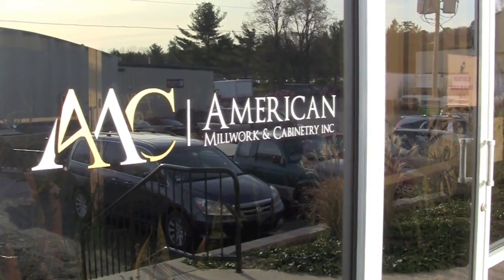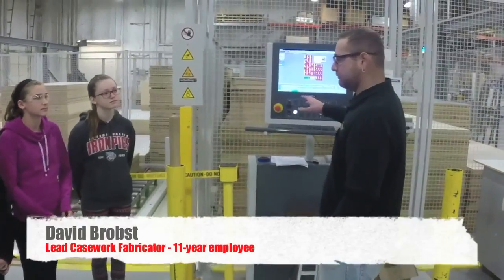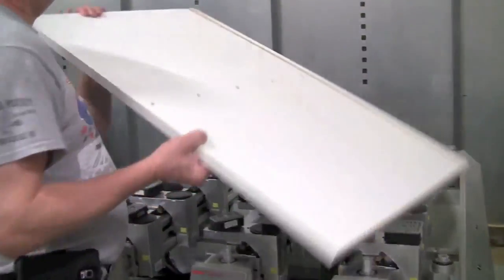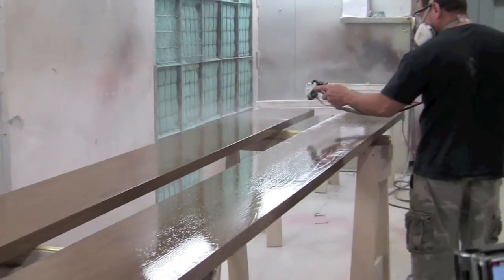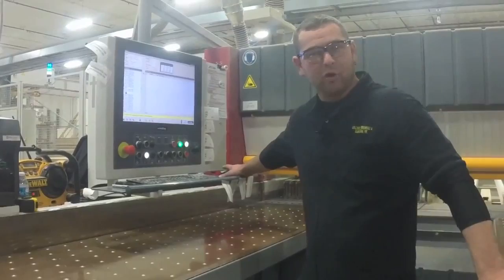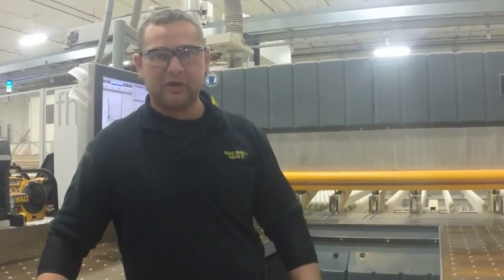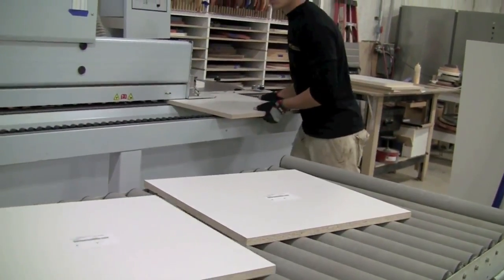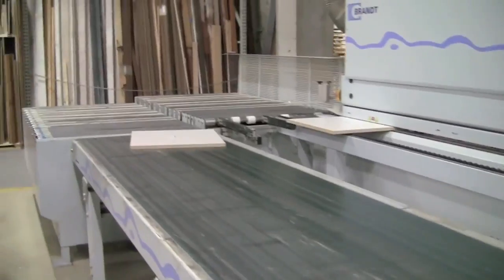2016 Lehigh Valley Contest Entry: Bethlehem Nitschmann